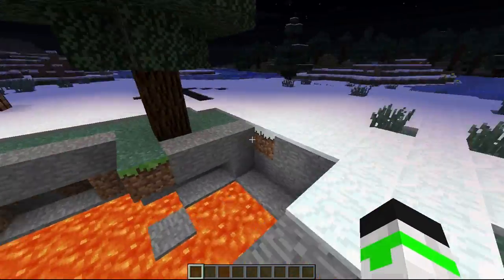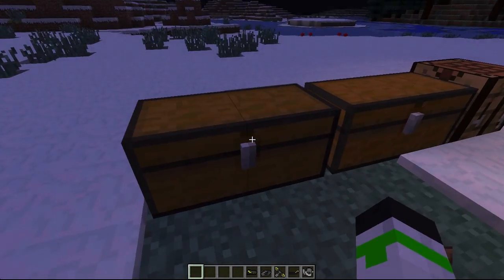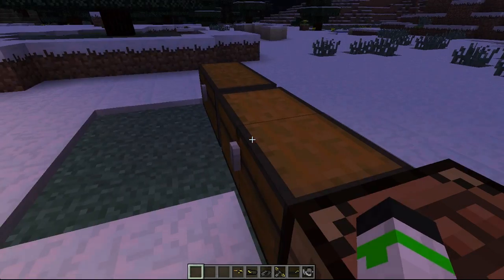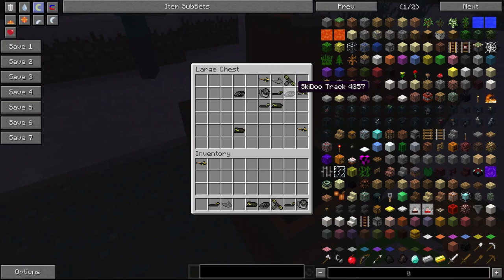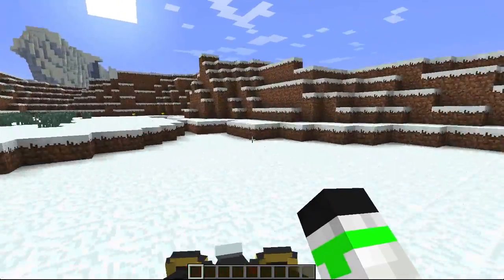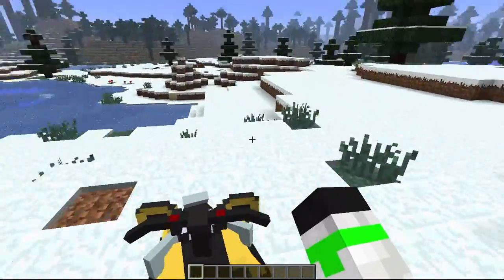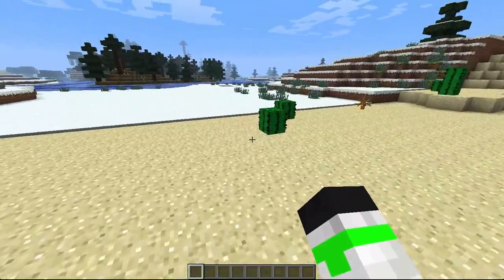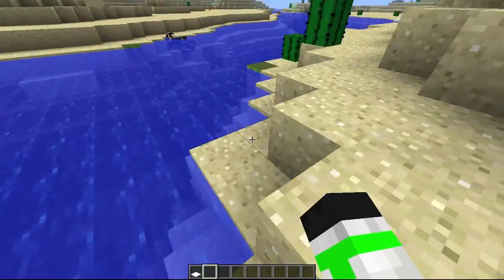Minecraft | Snowmobile Mod!! Drive On Water, and Ram Zombies! | Mod Showcase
The SkiDoo Mod (what the heck is a skidoo?)! With Thingys That You Can't Craft! YAY
Now We Can Sink Bikes Into a Lake!!